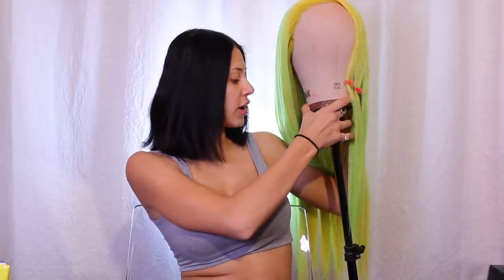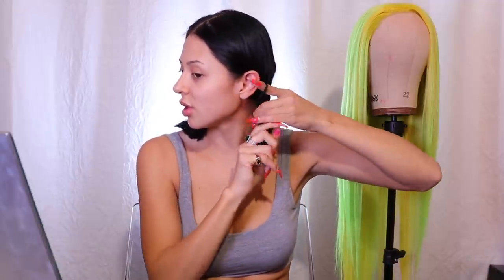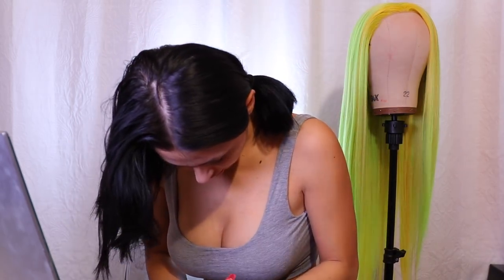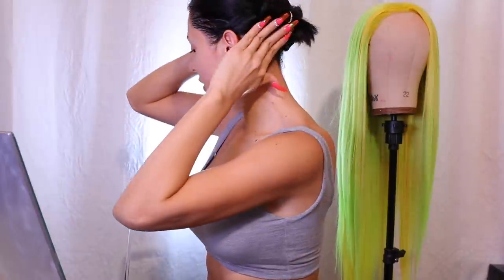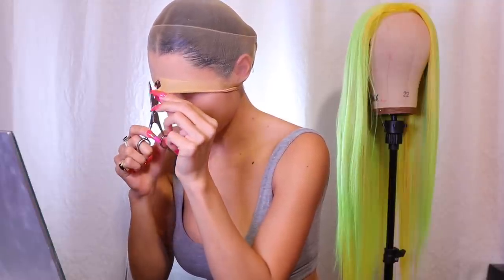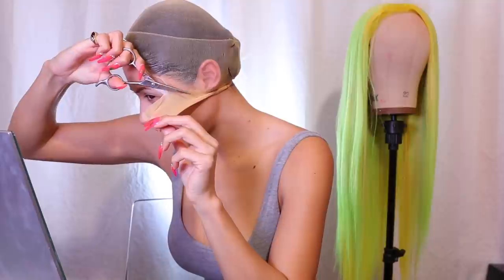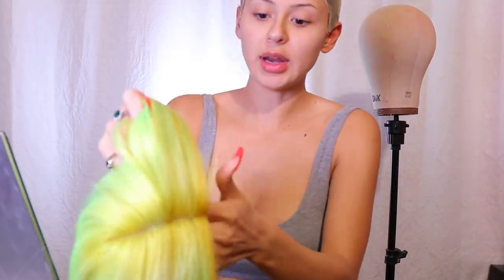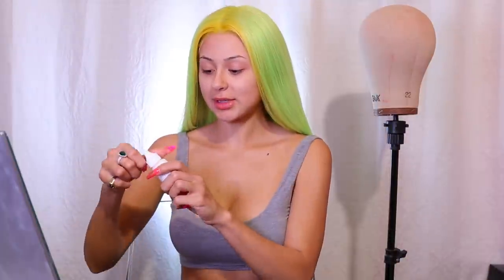WIG TUTORIAL | FULL LACE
PRODUCTS USED:
Wig caps: Dreamlover (Amazon)
Got2b Freeze Spray
Got2b Spiking Hair Glue (Yellow)
Got2b Ultra Glued (Black)
Ghostbond Glue
Rat tail comb (Sallys Beauty Supply)

Wig from @tressesxsandrine